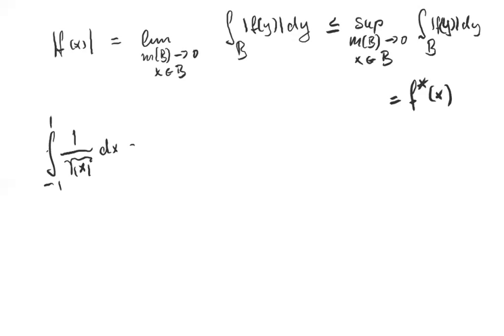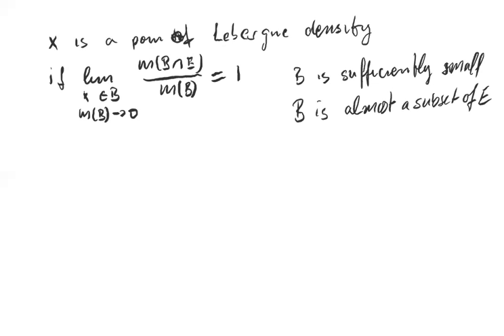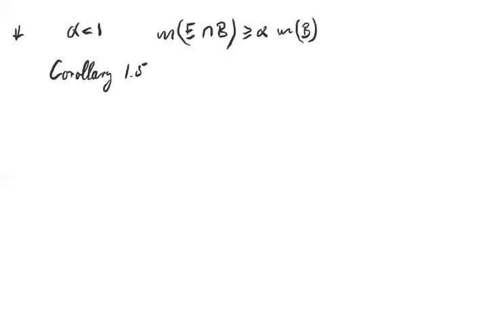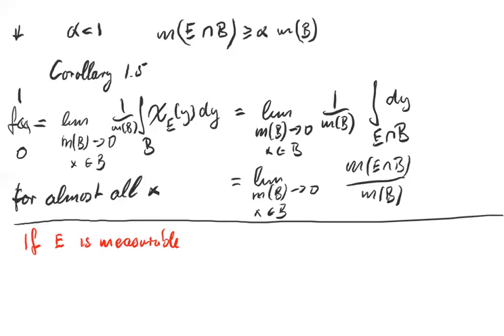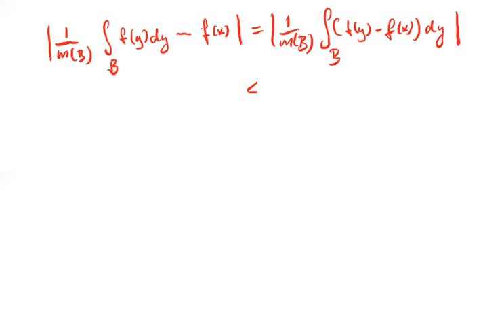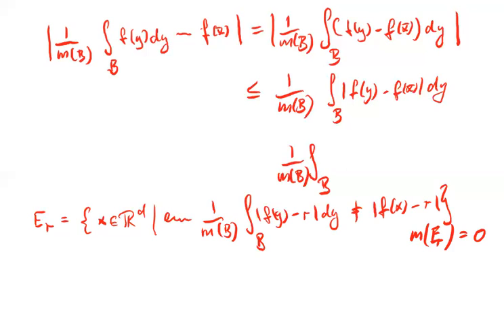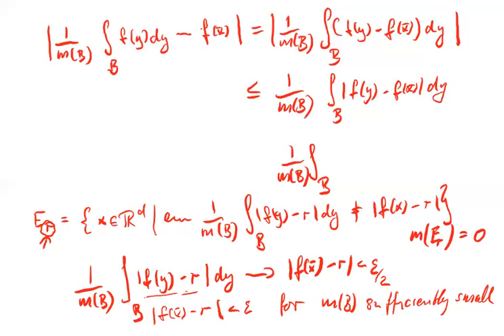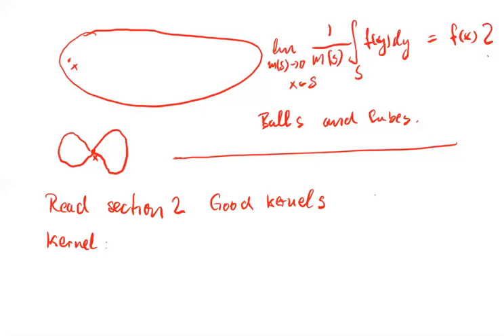MATH 552 - 04.15.2020 Session